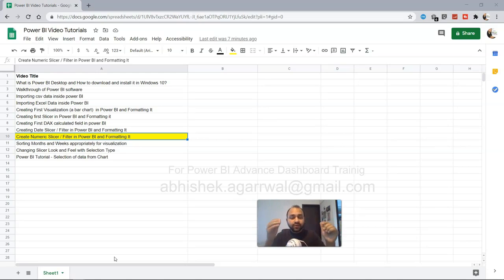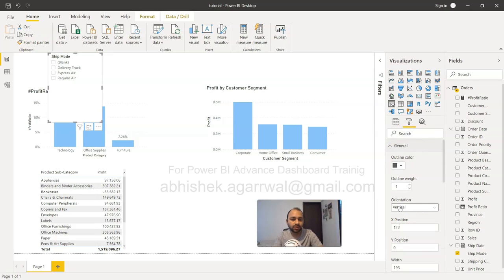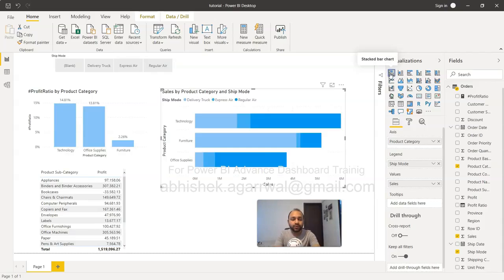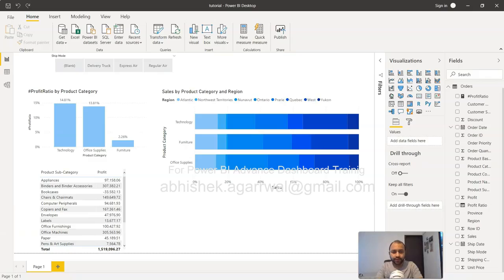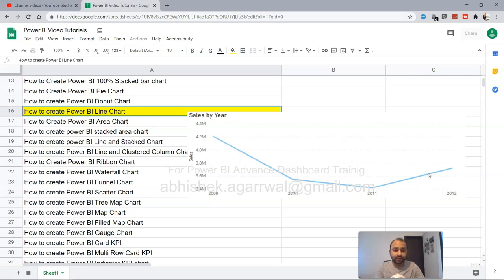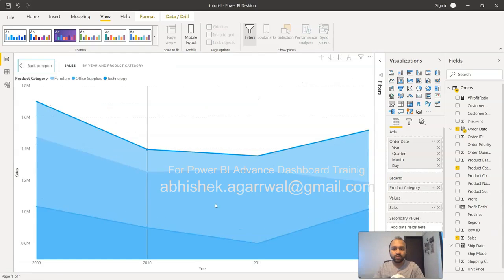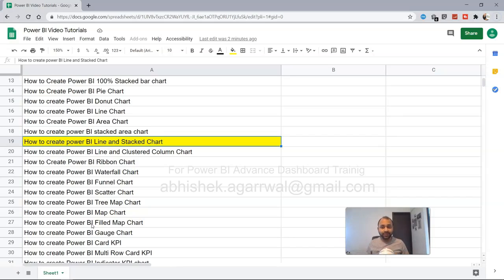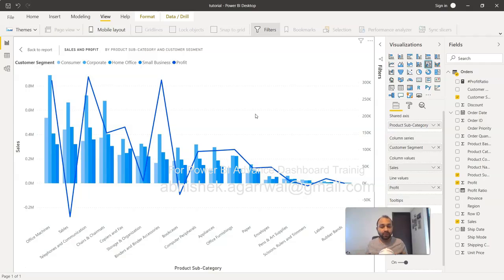Power BI Complete Tutorial for Beginners - Part 2